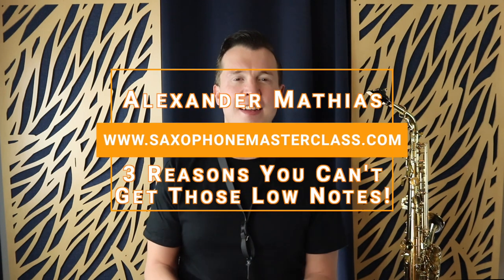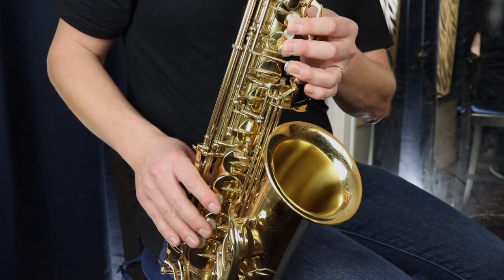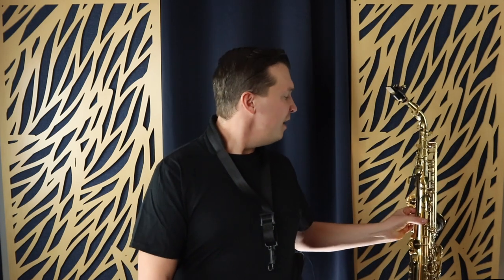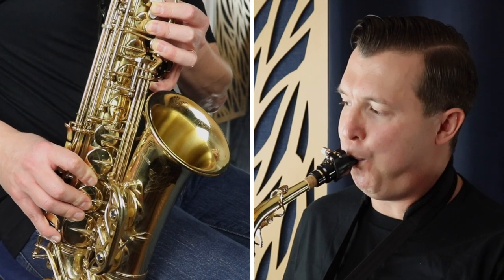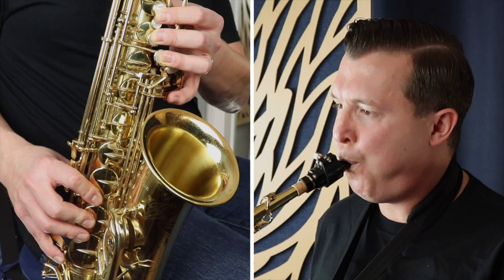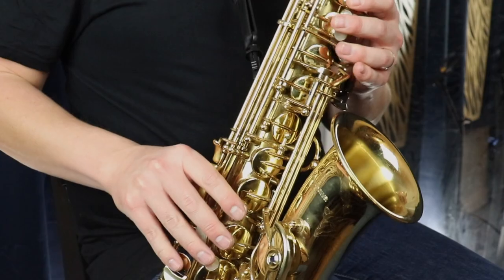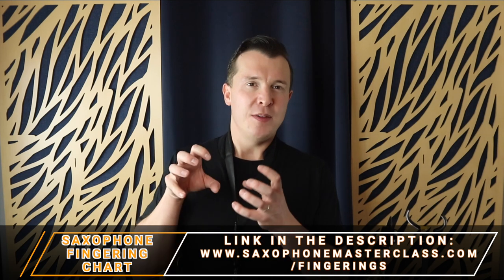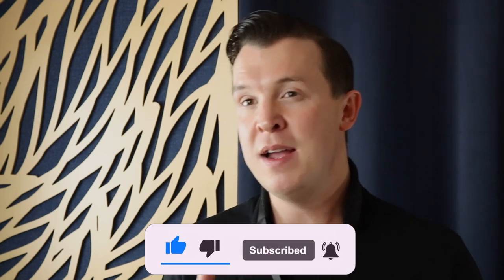How To Get Low Notes On Sax And 3 Reasons Why You're Not!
How To Get Low Notes On Sax And 3 Reasons Why You're Not! In this sax lesson I show you how you can improve the lower notes on saxophone. Every wonder what you could be doing better to improve low notes on sax? Well, there's three common reasons why you're not getting low notes on sax and I explain them all in this free beginner sax lesson. I even included all the fingerings on saxophone so if you don't know your low note fingerings just download the sax fingerings chart using the link above. You will be able to get all the fingerings for saxophone in chart form so you can learn them all today! Enjoy! Alexander

0:00 - How To Get Low Notes On Sax And 3 Reasons Why You're Not!
0:33  - FREE Saxophone Fingering Chart
0:57 - Low Note Saxophone Range And Fingerings
1:37 - Work On Breath Support and Diaphragmatic Breathing
3:52 - Tongue Each Note As You Play Lower On Sax
5:15 - Get Your Sax Checked For Leaks In The Low Notes
6:38 - How To Improve Low Notes On Sax Review
7:20 - FREE Saxophone Fingering Chart With Low Note Fingerings